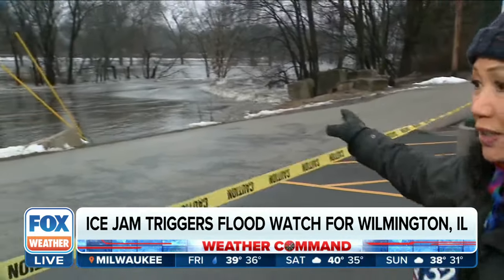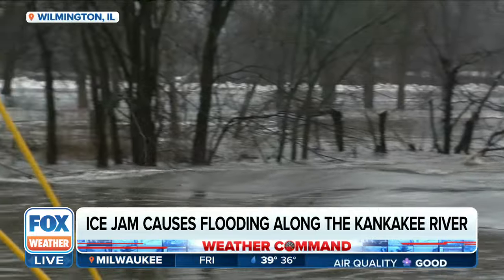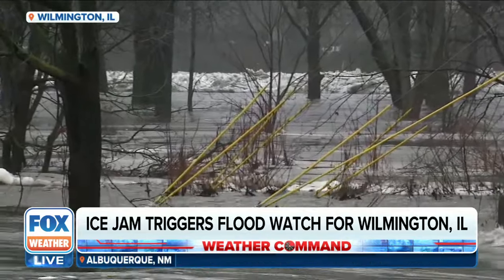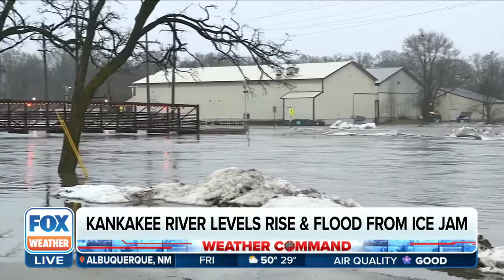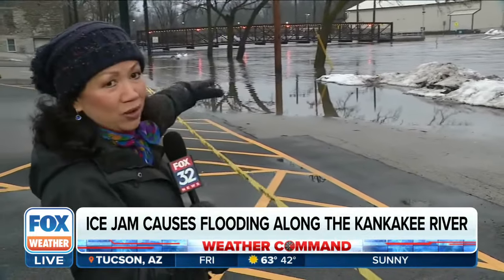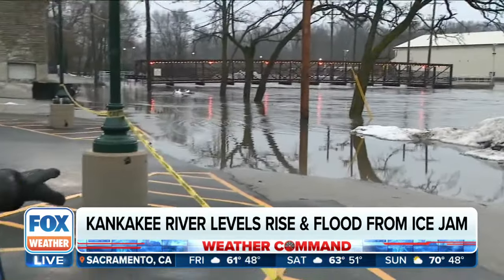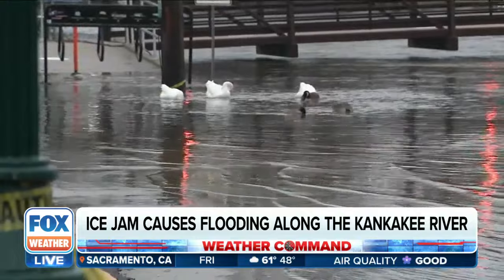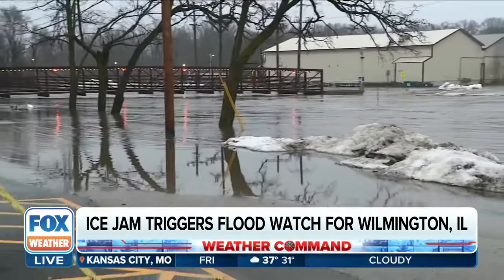Ice Jam On Kankakee River Causes Significant Flooding In Illinois Town Creating Major Crisis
After spending days in the ice box with temperatures dipping below zero earlier this week, the thaw has arrived with temperatures climbing to the low 40s. Ensuing ice jams are causing flash flooding problems along the Kankakee River. FOX 32 Chicago reporter Joanie Lum has the latest from Wilmington, IL.